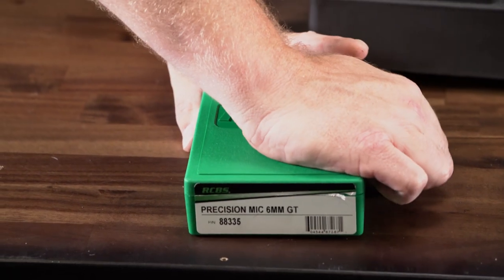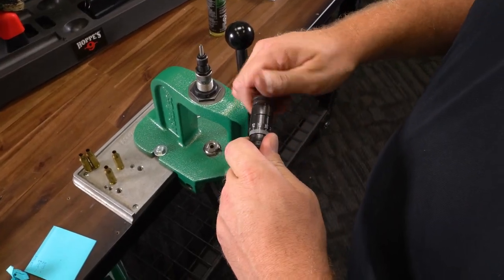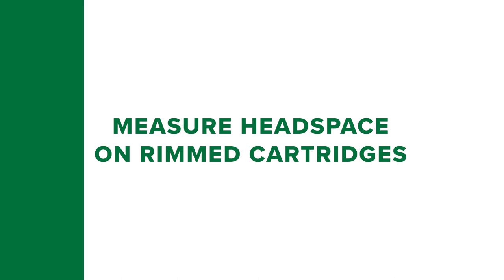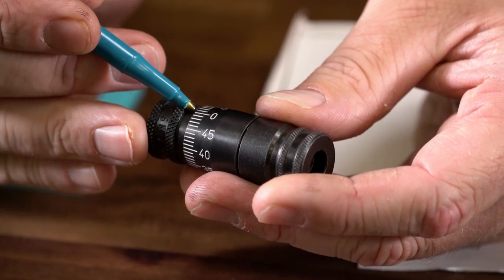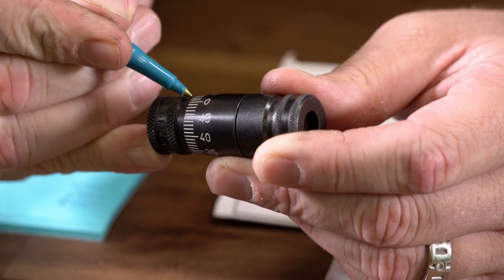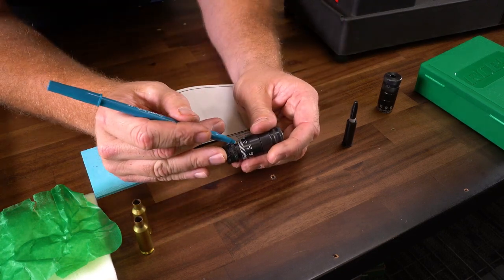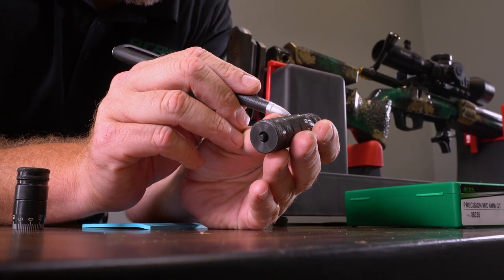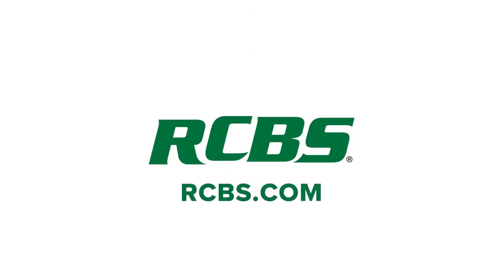RCBS Precision Mic Chamber Head Space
Get an overview of our Precision Mic so you can determine chamber headspace and bullet seating depth to 0.001 inches. The Precision Mic measures from the datum point on the case shoulder to the base, giving reloaders spot-on SAAMI tolerance readings. It’s an indispensable tool for safe, accurate loads that extend the life of rifle brass.